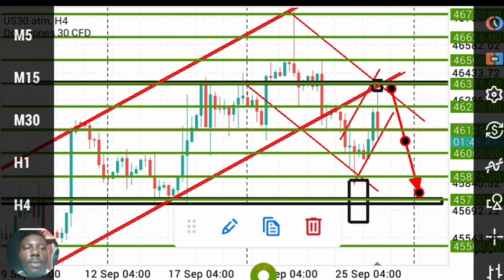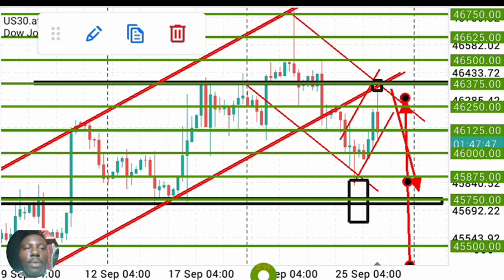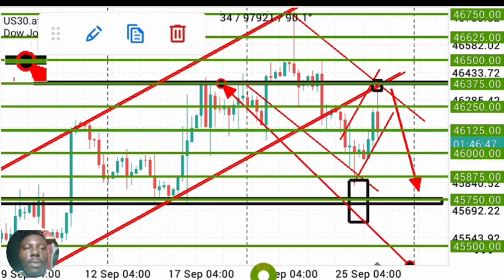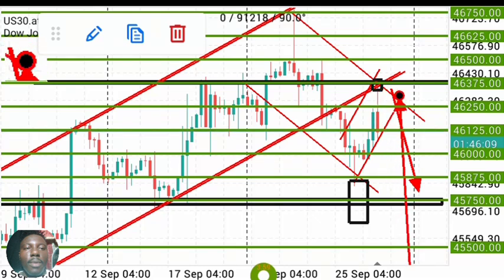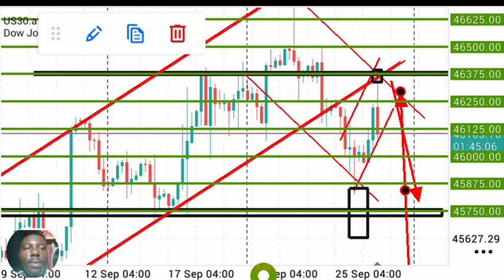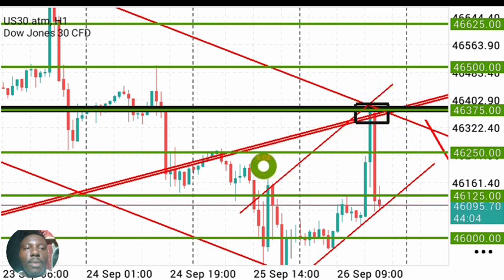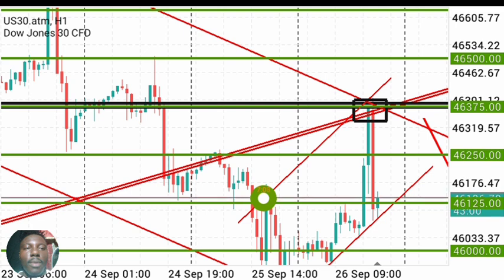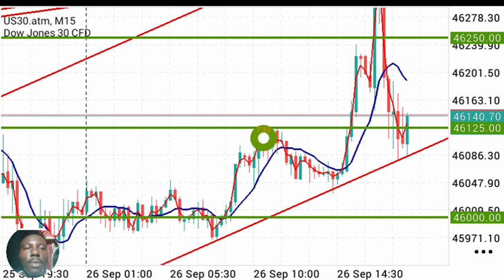The same strategy same approach EP 05 (us30 analysis using TGR strategy)